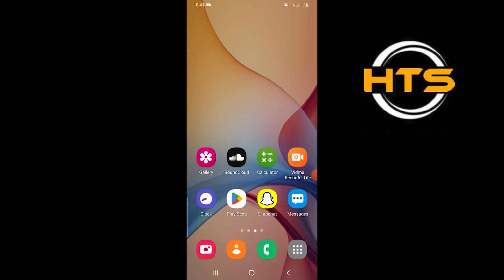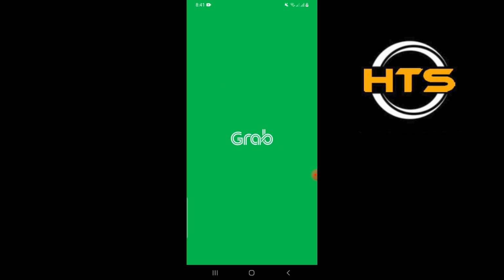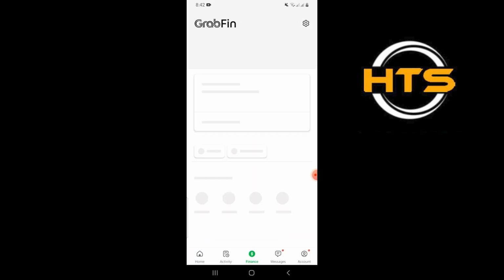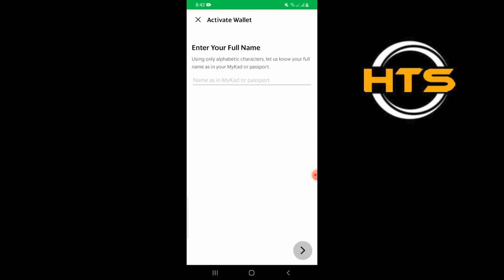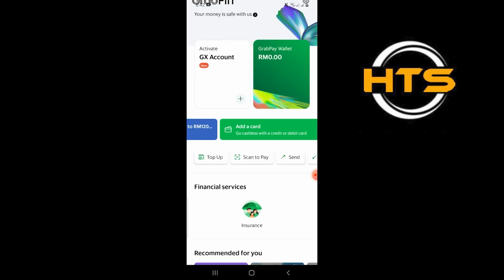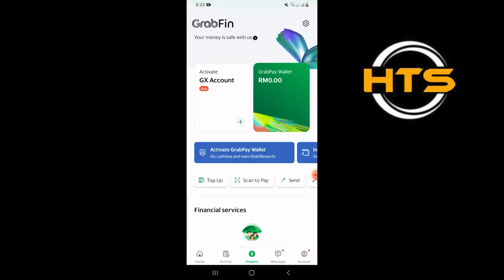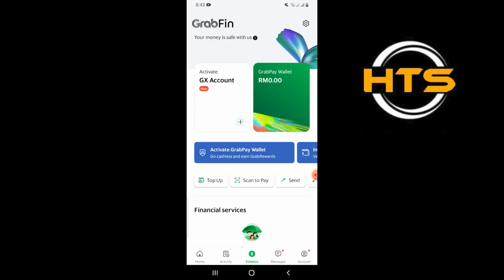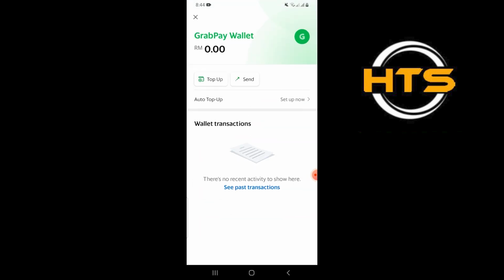How To Use Grabpay Wallet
Hey everyone! Welcome to this how to use grab wallet to pay video tutorial.

If you want to know how to activate grabpay wallet, How To Use Grabpay Installment and how to use grab wallet to pay grab food, this video is for you.

In this video, we will show you how to use grab wallet to pay grab car and how to activate grab wallet.

The steps on how to get grabpay wallet and how to verify grabpay wallet is easy.

After watching this video, you will find out how to pay using grab wallet and how to pay grabfood using grab wallet.